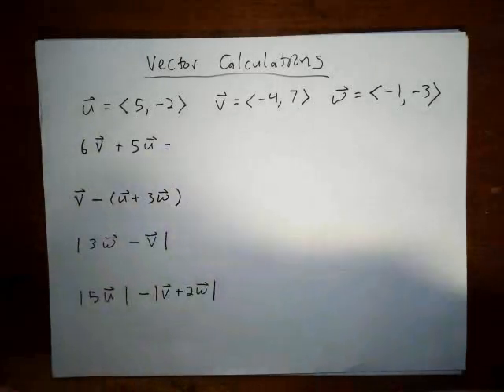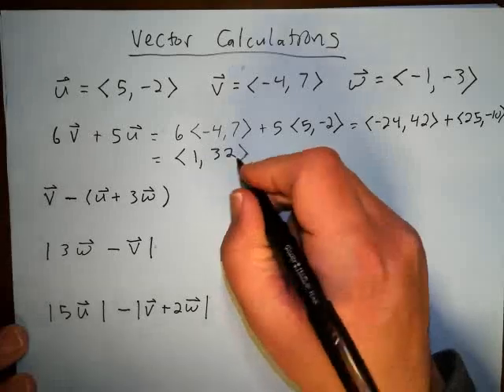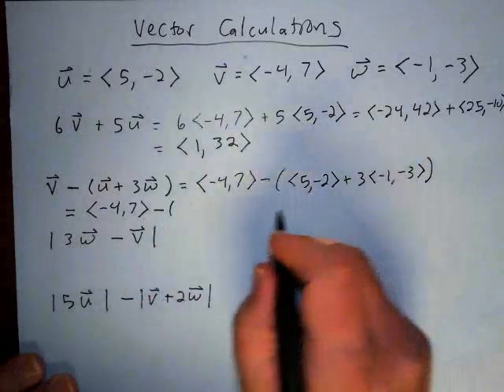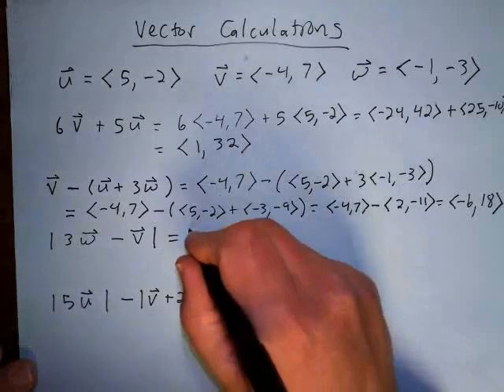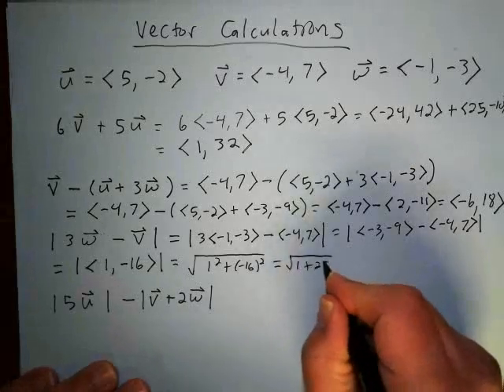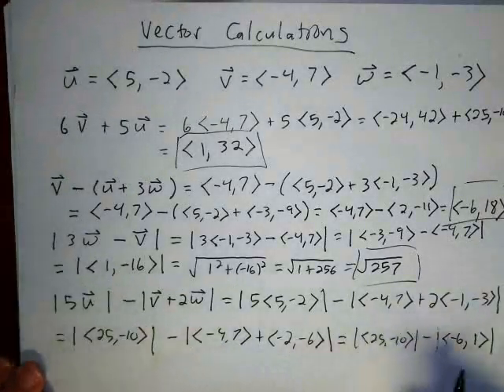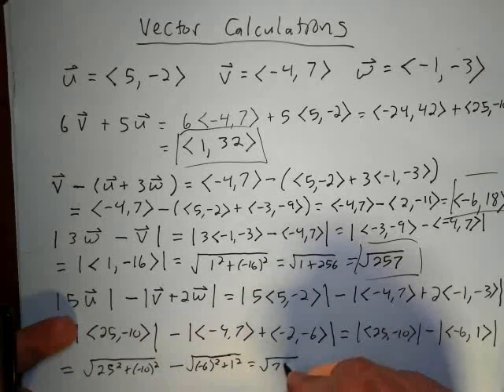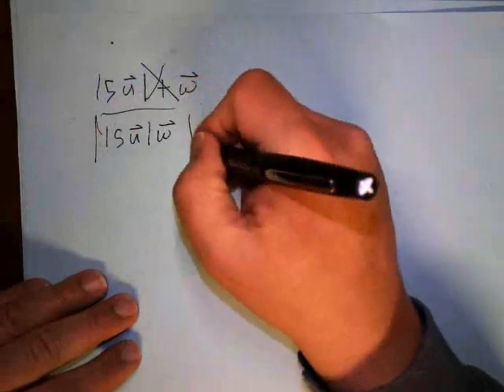Trig Vectors - Vector Calculations